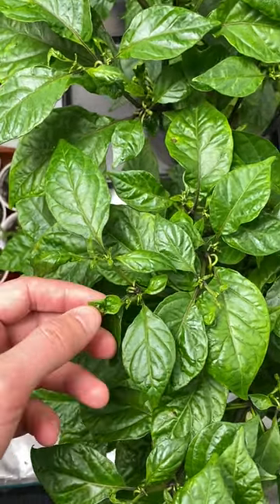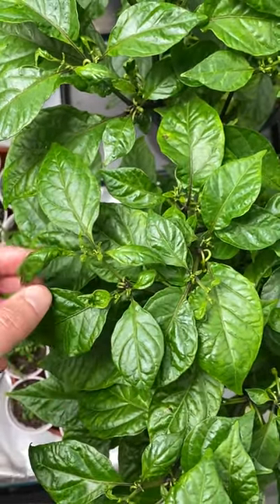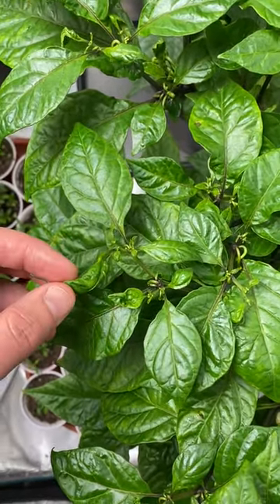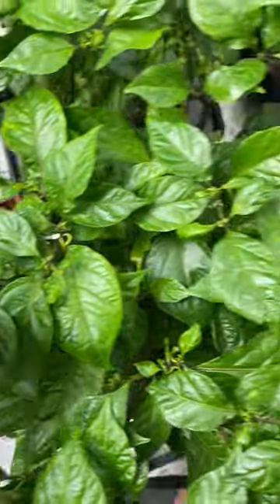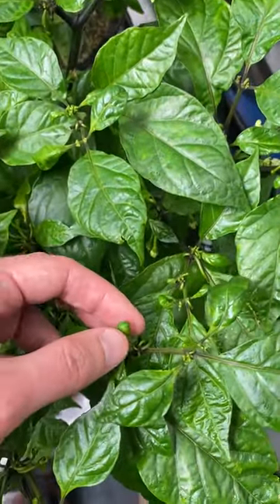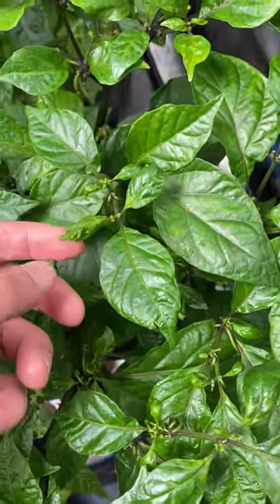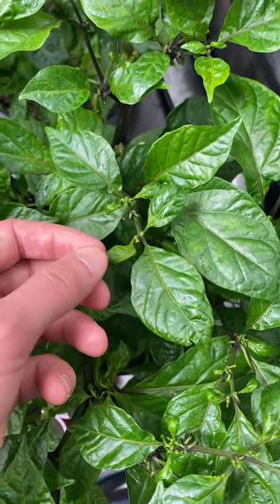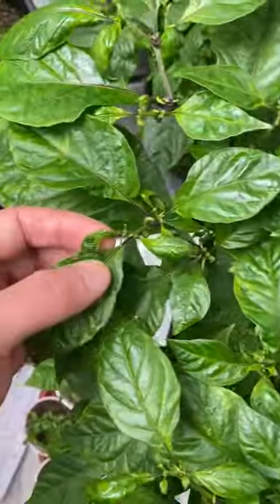How to spot a Calcium Deficiency on Pepper Plants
How to tell if your plant has calcium deficiency? This is what I believe is a calcium deficiency on two pepper plants I have in coco coir.

"Calcium Deficiency- Deformed new leaves and heads, curled, crumpled. The old leaves remain unaffected."

Here is an infographic that I find particularly helpful.

If you or any pepper plants you know are currently suffering from a calcium deficiency, please call 911, or a local gardening store. And of course check the channel for the growlog